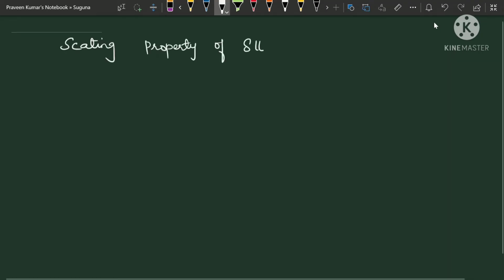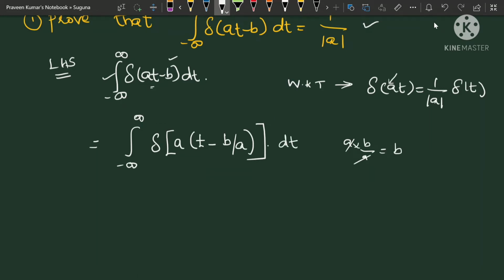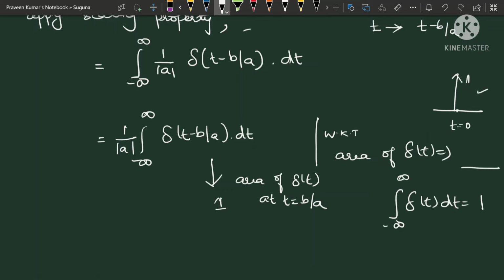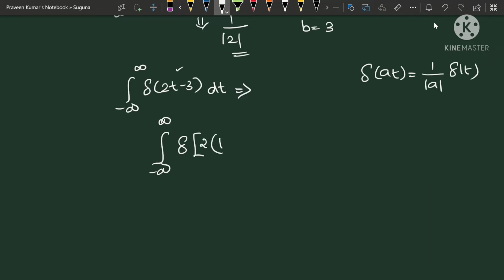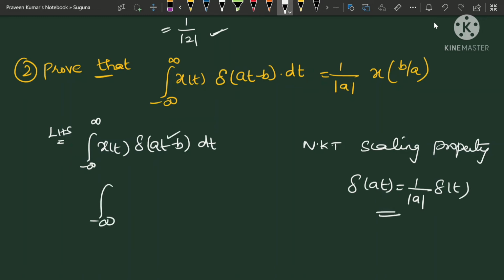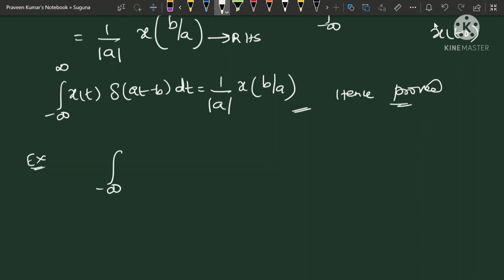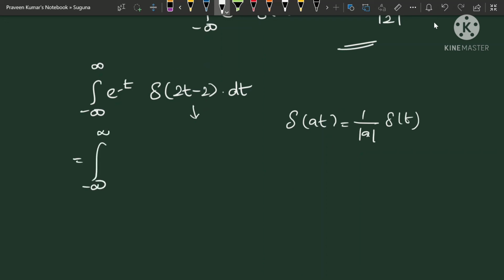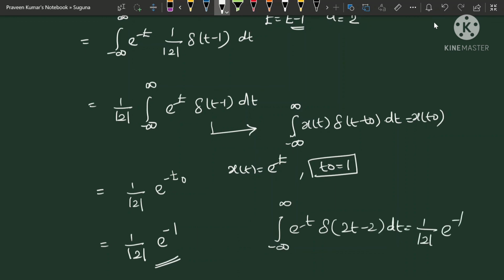Properties of Impulse Function -part 2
This video includes some important equations to be proved with properties of Impulse function especially scaling and time shifting property ...